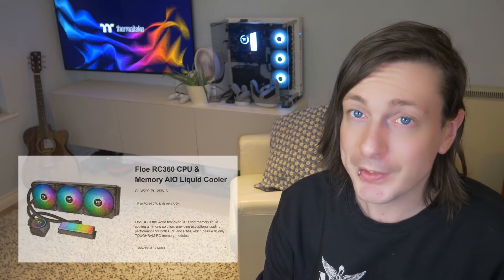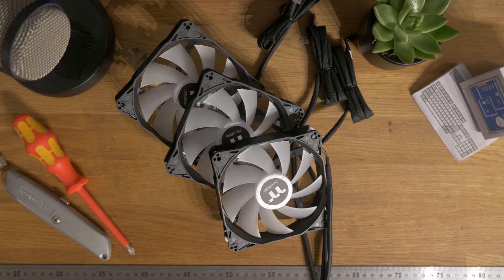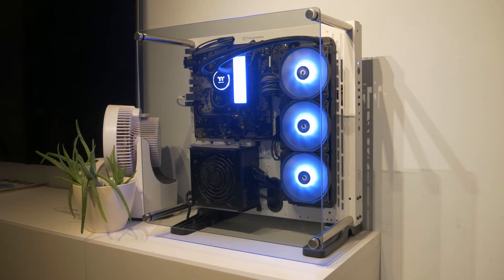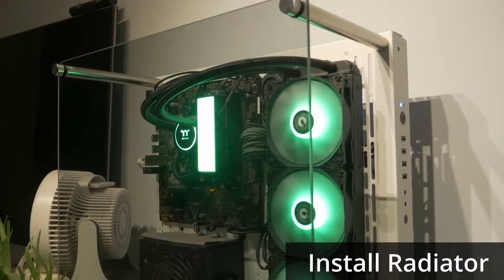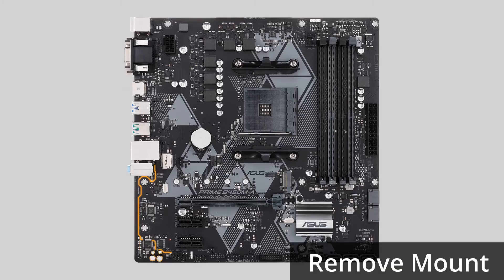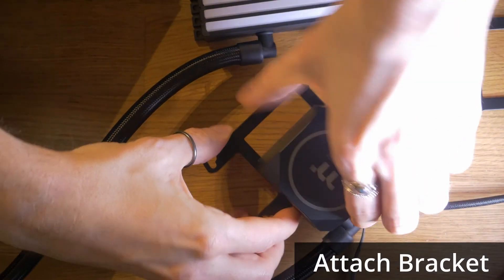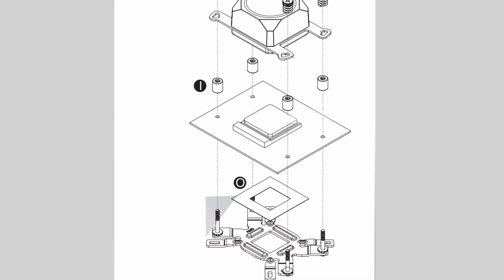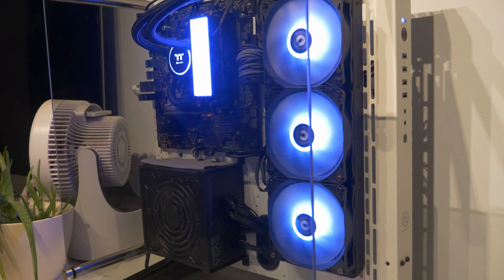Tom Freeman - Thermaltake Floe RC360 unboxing and install guide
Tom Freeman does the Unboxing and installation guide on the First ever AIO Cpu & memory cooler Thermaltake Floe RC360, its very easy to install and you gain excellent cooling performance and looks fantastic with its intense RGB lighting compatible with Intel and AMD.